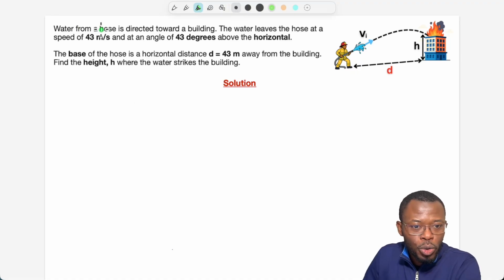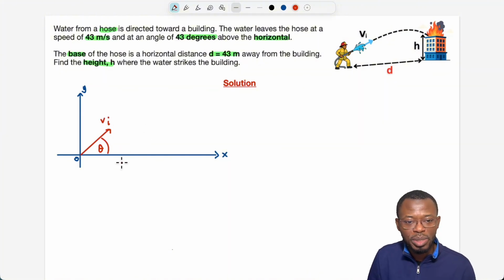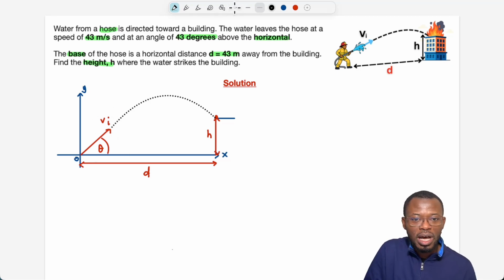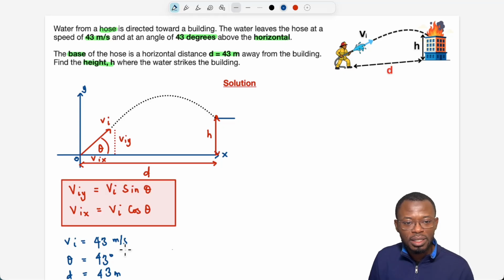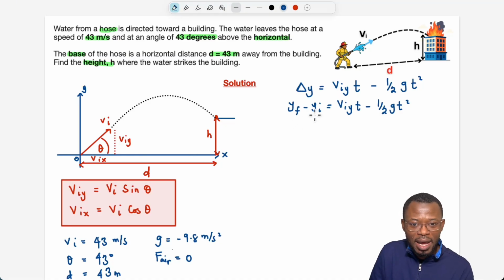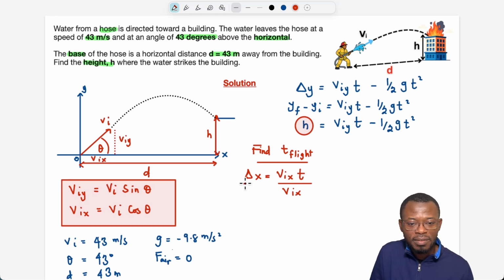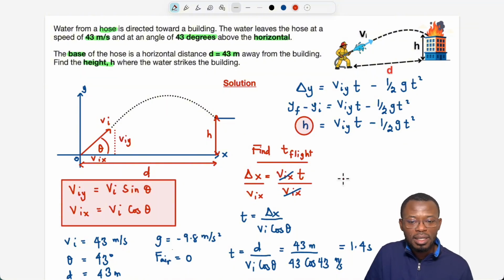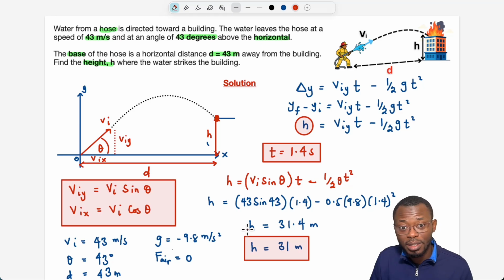Can You Solve for the Target Height (h) ? - Projectile Motion Problem!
In this physics video I (Aswad) explain how to solve a mechanics problem involving projectile motion in 2D step-by-step using the kinematics equations of motion in 2D and clear physical reasoning. We begin by carefully analyzing the problem and identifying what happens along the trajectory of the motion. By recognizing that the water from the hose hits the building at a specific time of flight, we classify the motion as projectile motion in 2D. Using this insights, we apply the kinematics equations of motion for the horizontal range to solve for the time of flight and then use the time of flight to determine the target height of a building h. Physics Explained.

00:00 - Intro and Problem Statement
0:42 - Cartesian Coordinate System and Problem Setup
5:41 - How to Use the Vertical Displacement Kinematics Equation
8:28 - Finding the Time of Flight Using the Horizontal Displacement Equation
10:52 - Finding the Target Height
12:14 - See you Later!